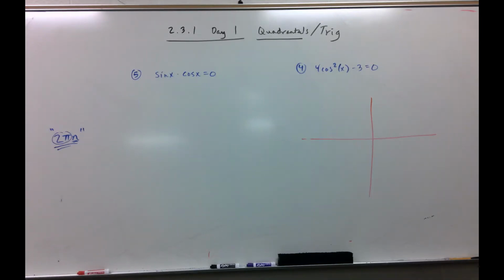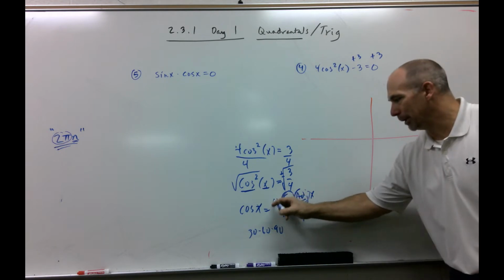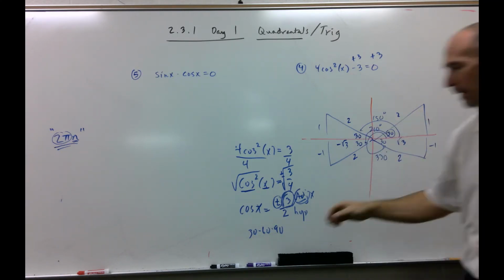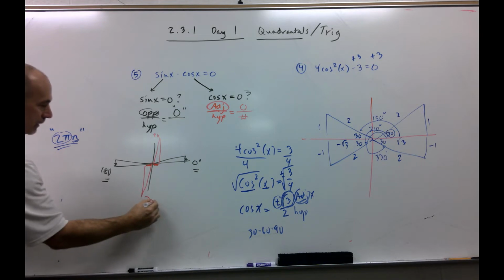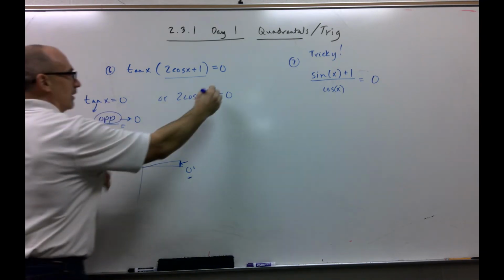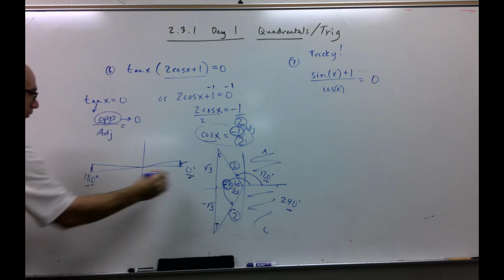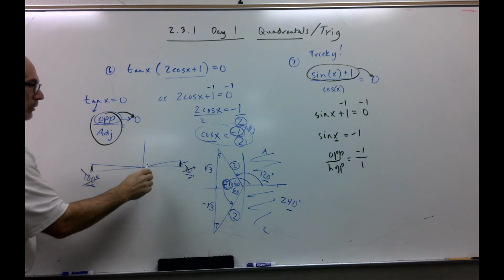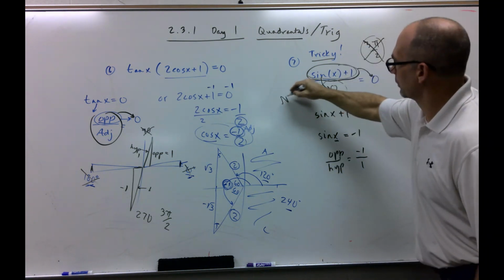Pre Calc A 2.3.1 Day 1 (Part 2 of 2) Solving equations with Trig functions